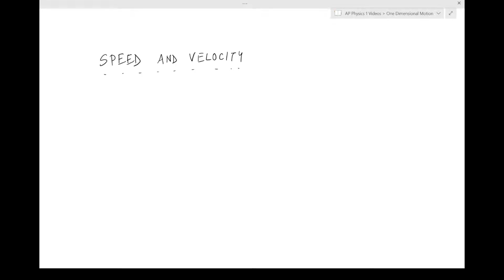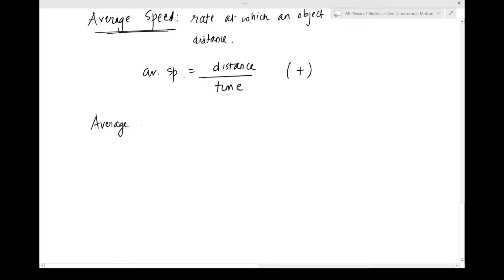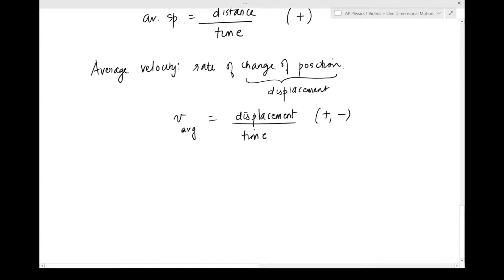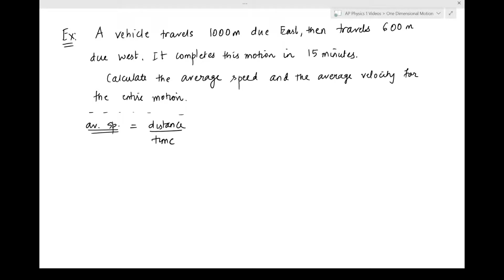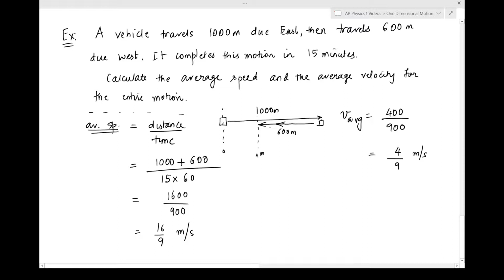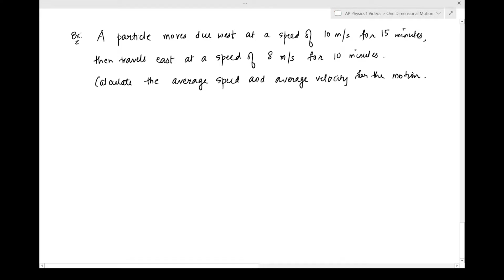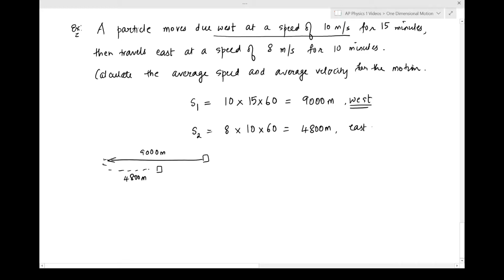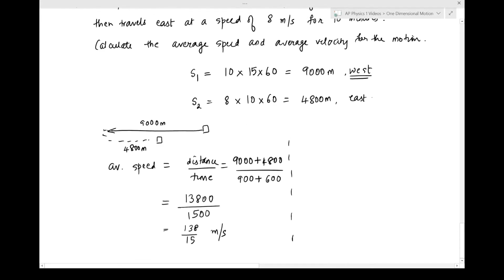AP Physics 1 - One Dimensional Motion - 02 - Speed and Velocity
In this video, I will define average speed and velocity and solve two problems explaining how to use the definitions.